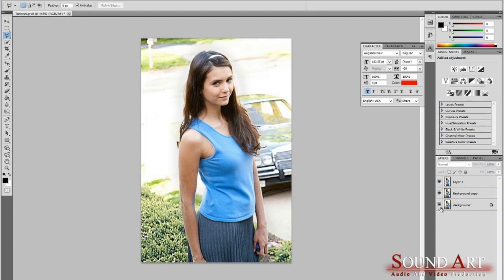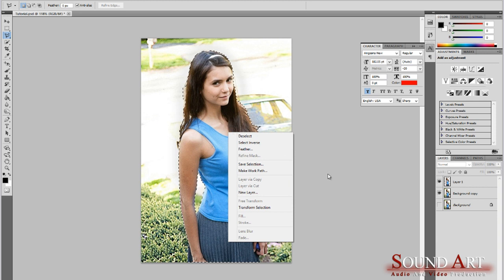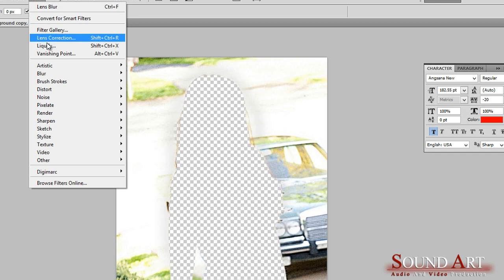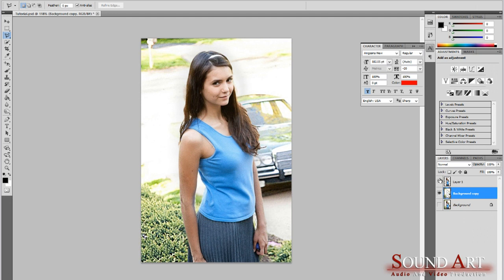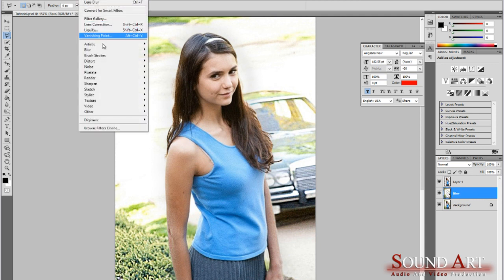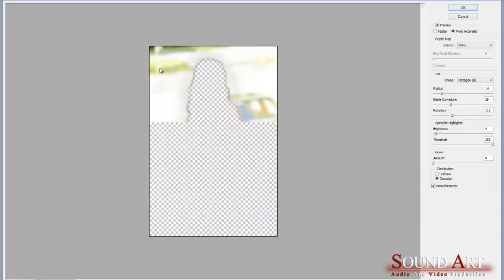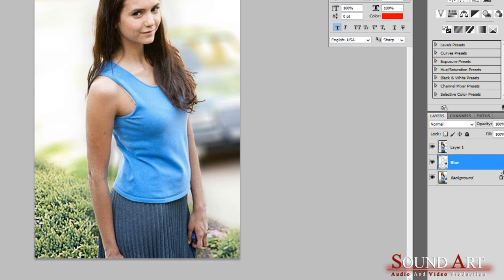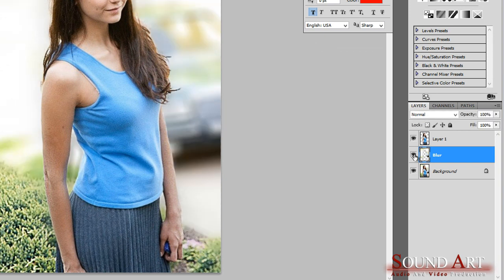Photoshop Tutorial - How to blur the background from a photo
Photoshop Tutorial - Background Lens Blur
Did this helped you, comment down bellow.